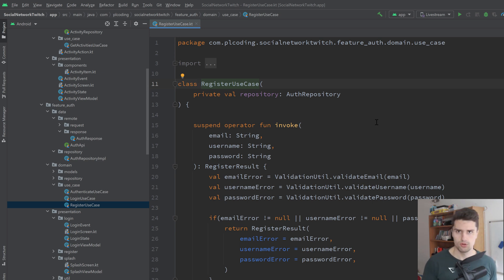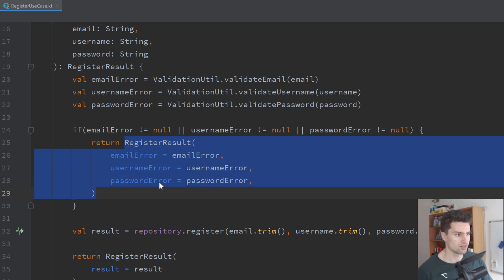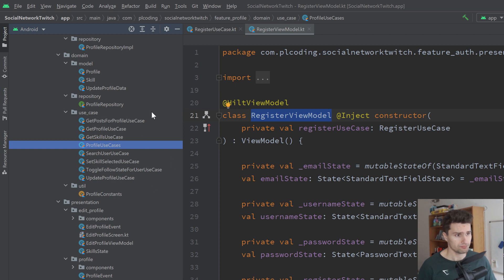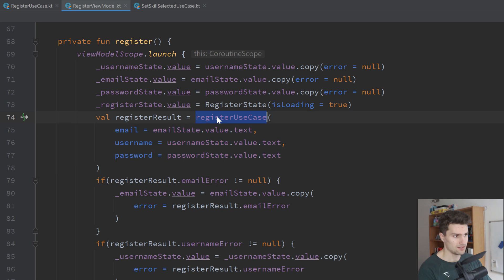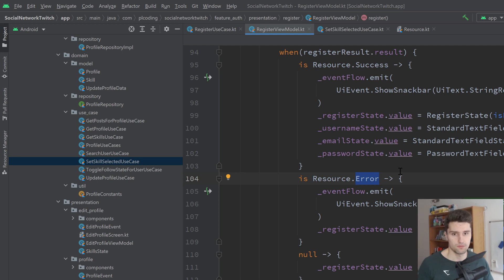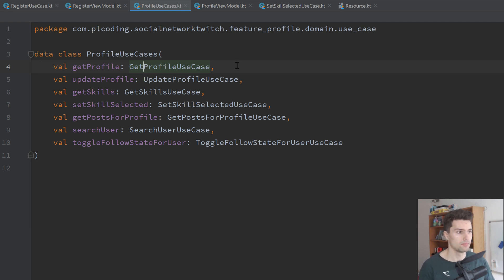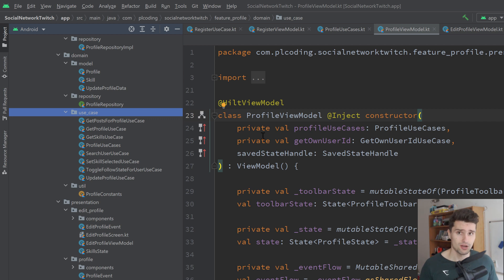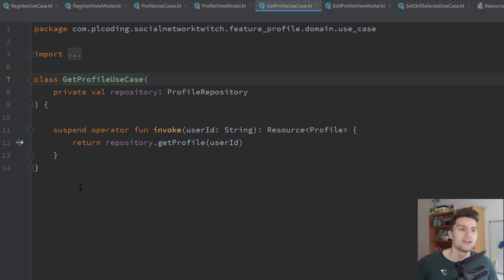Cleaner Code With Use Cases - The Full Guide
This video will show you how you can use use cases (interactors) in your Android project to make your code a cleaner place.

00:00 - How Use Cases work
09:00 - Why we use Use Cases
12:39 - When not to use Use Cases